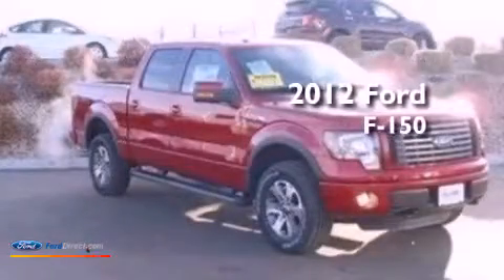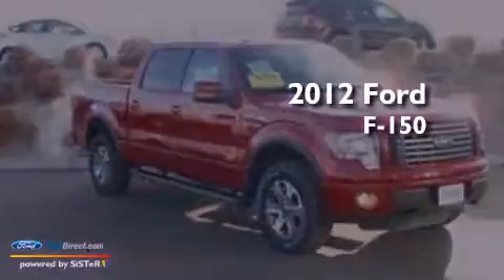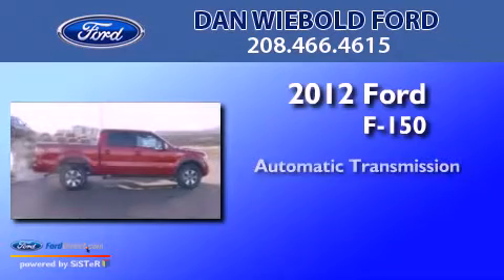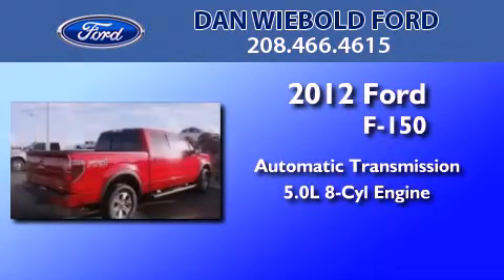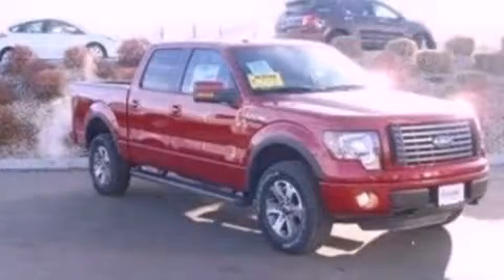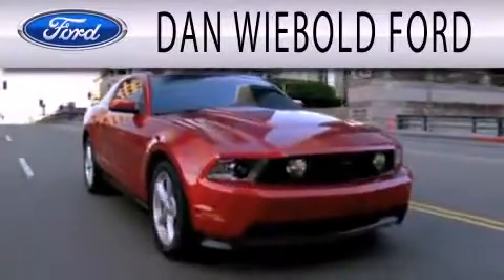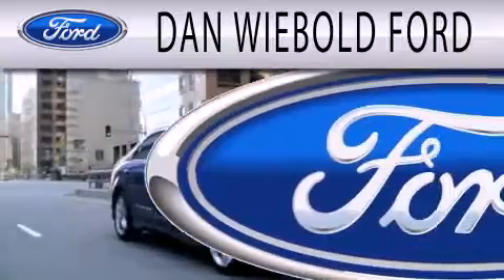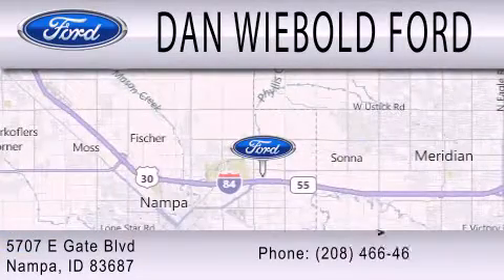2012 Ford F-150 Nampa ID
Year : 2012
 Make : Ford
 Model : F-150
 Engine : 5.0L V8 32V MPFI DOHC FLEXIBLE FUEL
 Trans . : 6-SPEED AUTOMATIC
 Exterior : RED CANDY METALLIC
 Miles : 2

 Stock : 12T1314

 5707 East Gate Blvd.